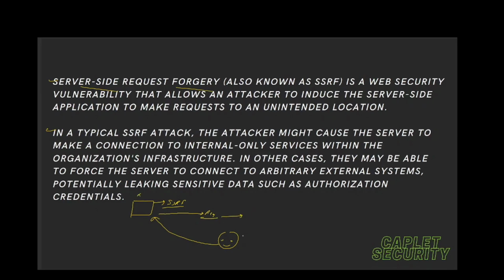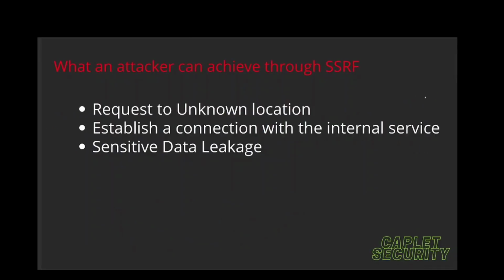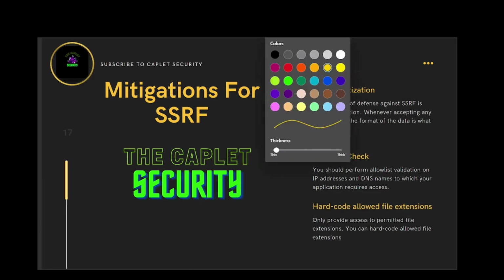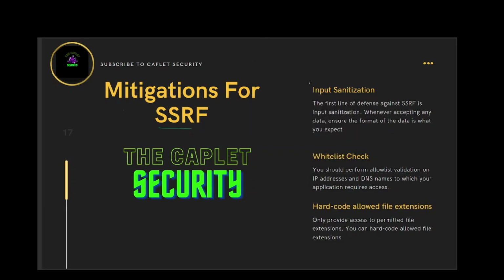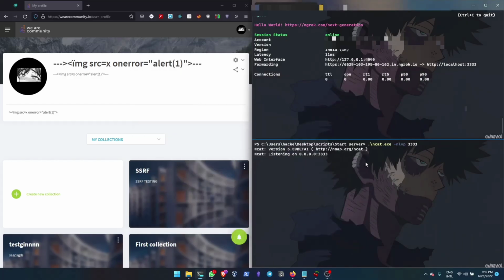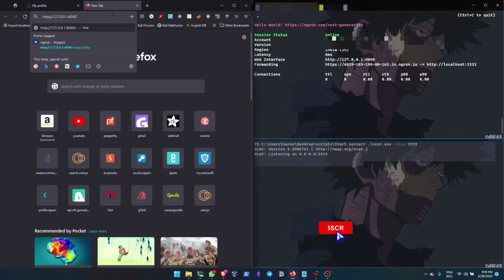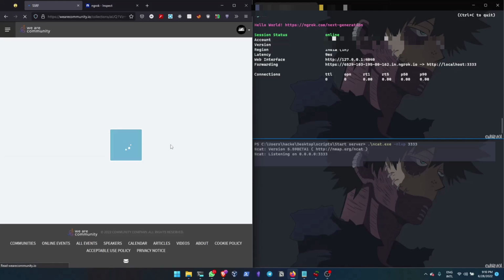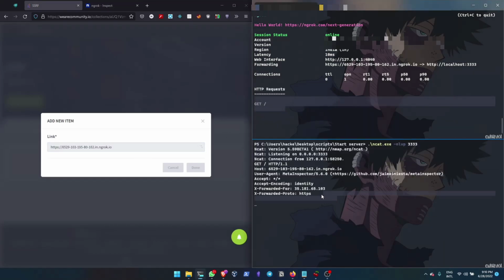SSRF (Server Side Request Forgery) POC | Live Target Exploitation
Hello Everyone,
In this video, you'll get the idea behind the SSRF and at the end, you'll also get the Live target POC.